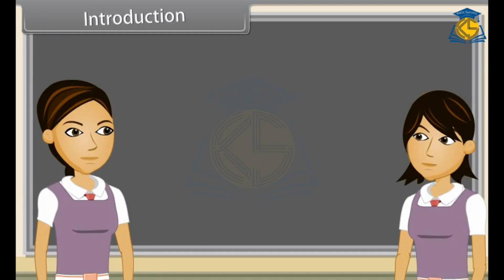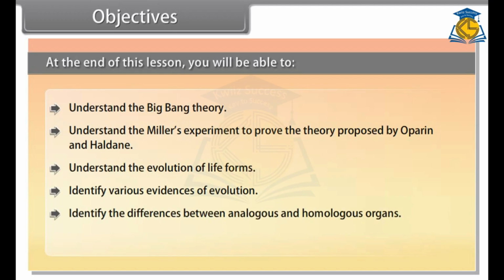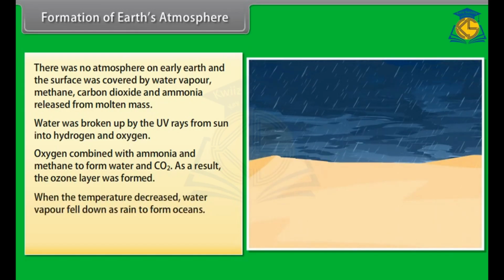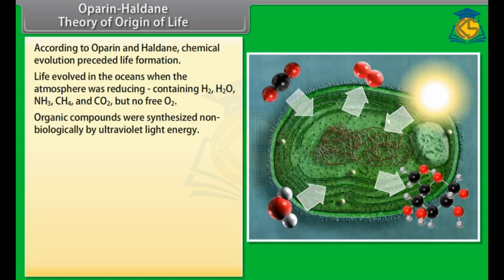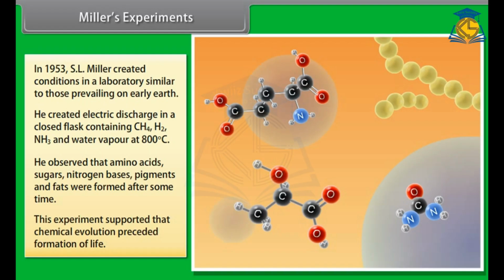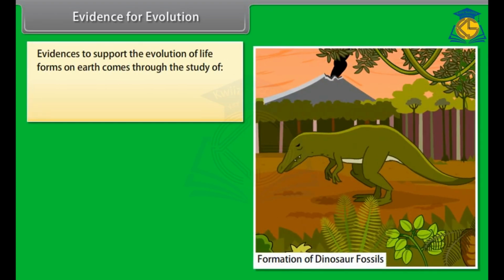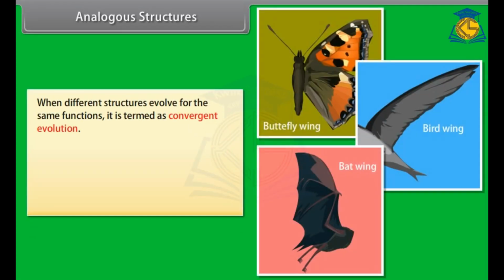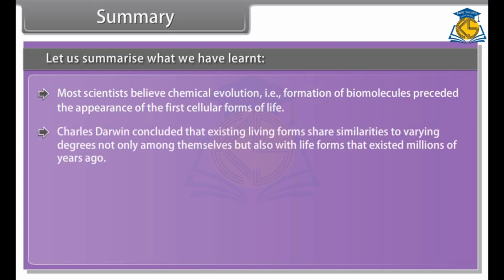6A Class 12th EM BIOLOGY Evolution I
6A Class 12th EM BIOLOGY Evolution I